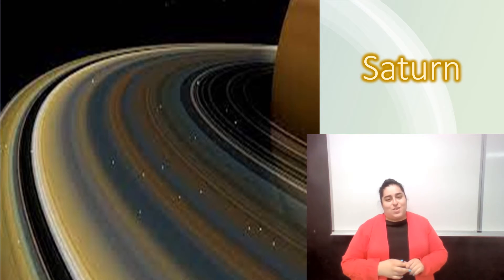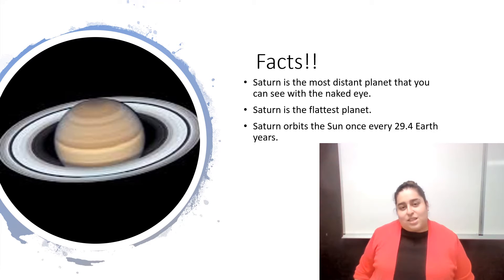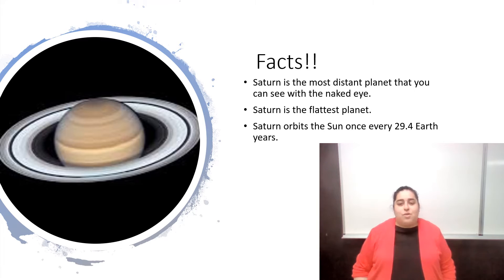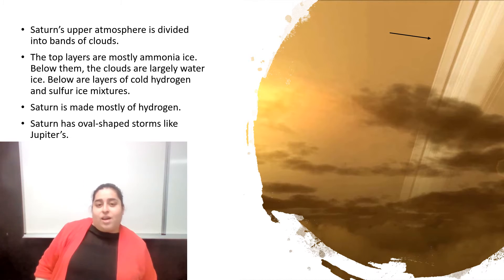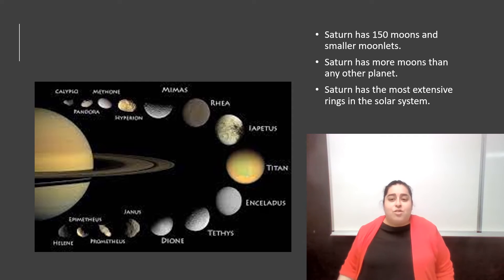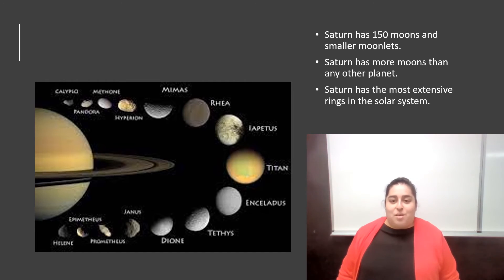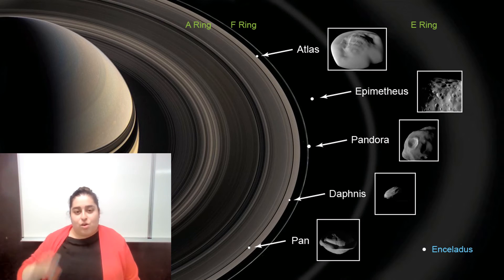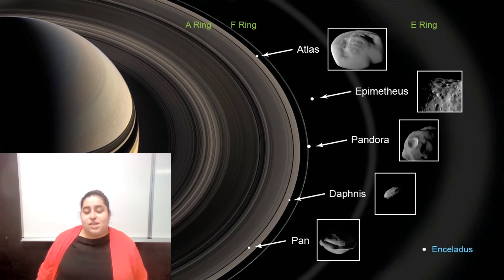Earth& Space 3-30-2021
Saturn